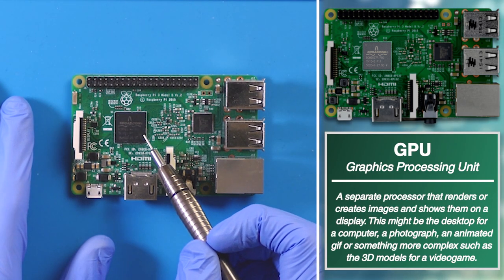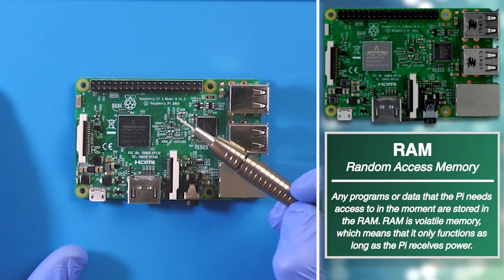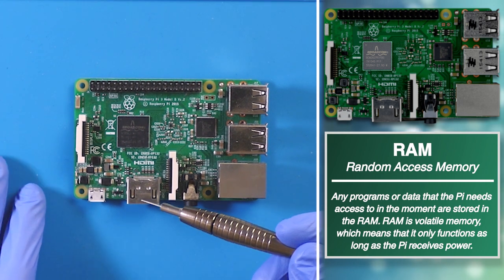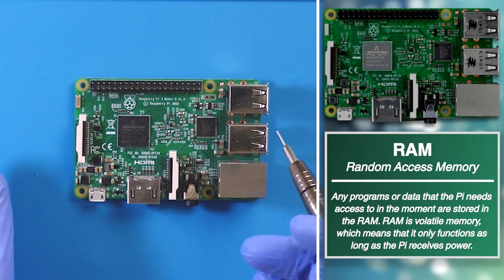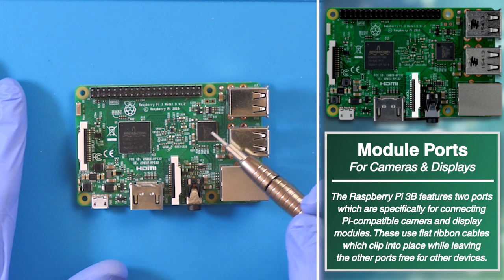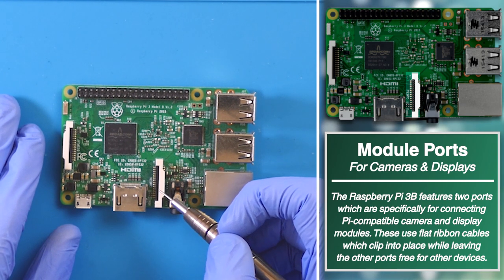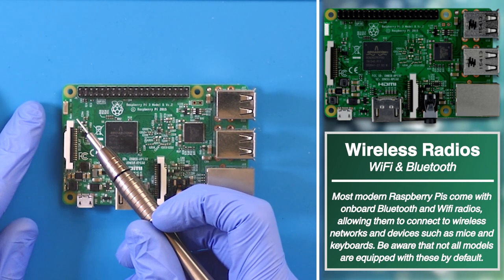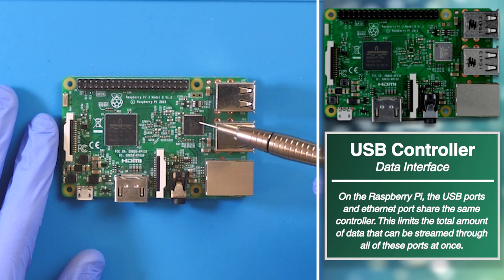Anatomy of the Raspberry Pi | Pi For Beginners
In the second episode of our Raspberry Pi tutorial series, we cover the basics of the board and discuss each component.